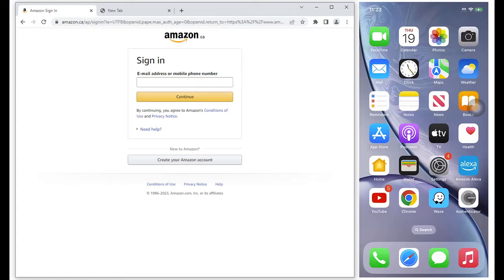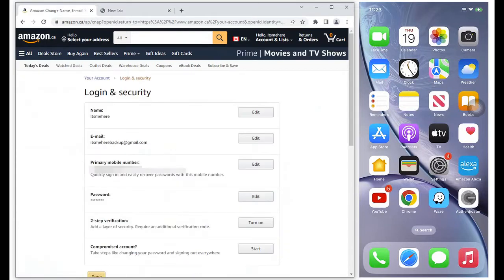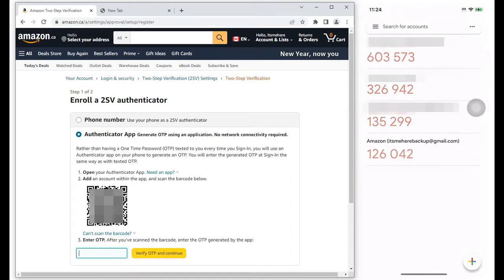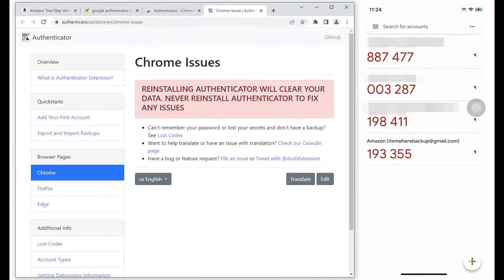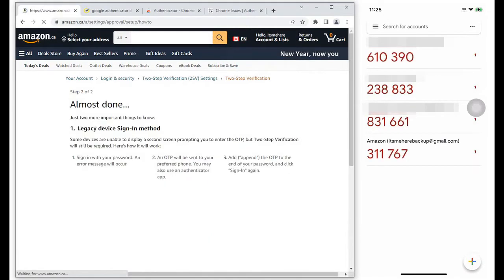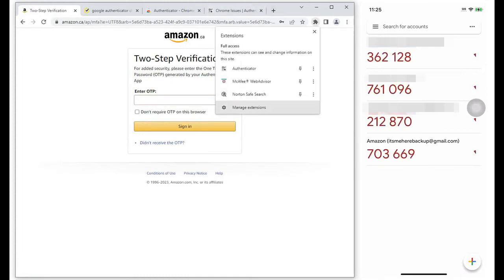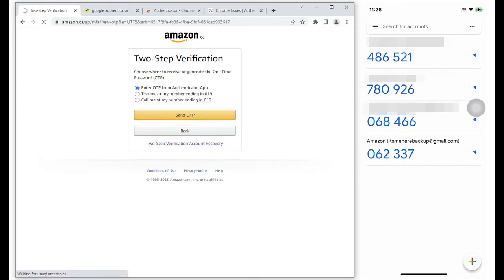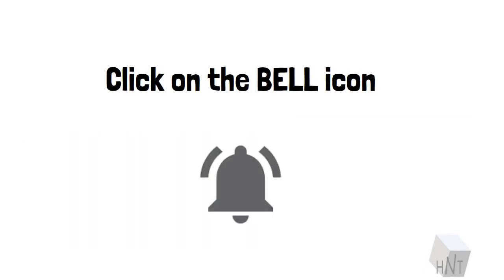ADD Google AUTHENTICATOR as a CHROME EXTENSION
For this session, we will go through the process of adding the Google Authenticator as an extension in CHROME

Instead of just having it in your mobile device, you also can have it in your browser.